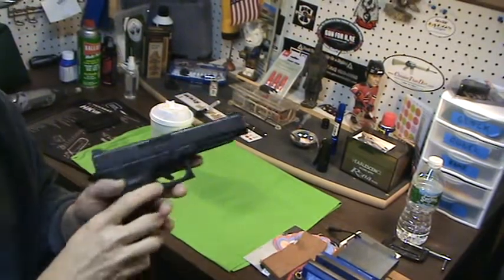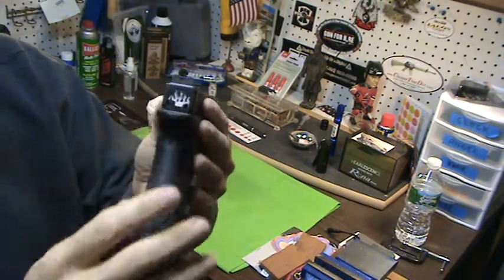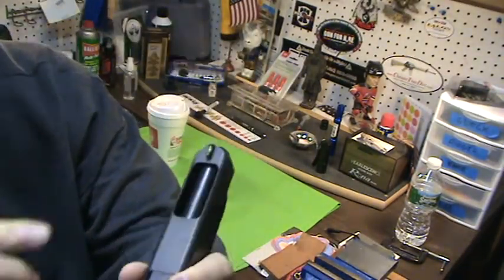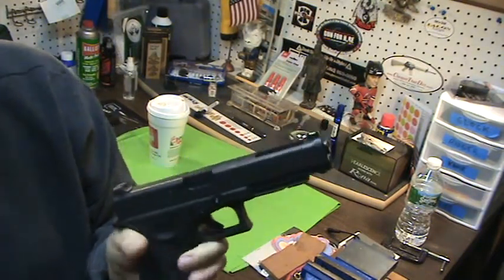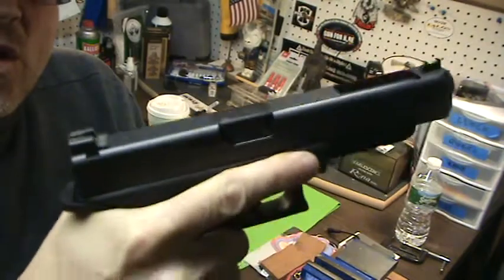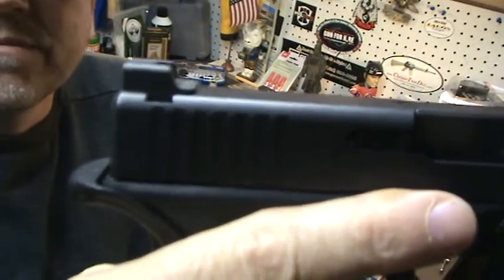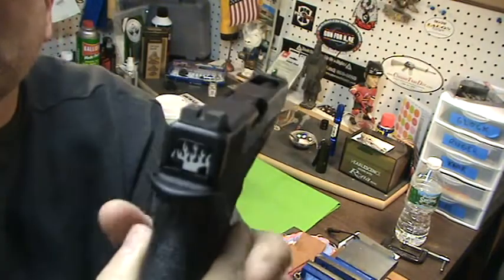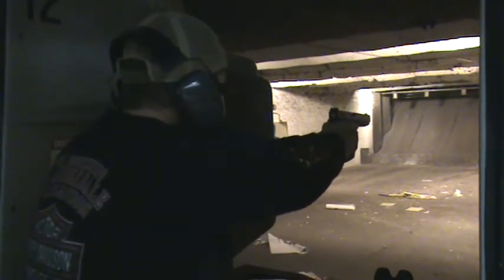TARAN TACTICAL SIGHTS-GLOCK 34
THESE ARE GREAT SIGHTS FOR ANY SITUATION